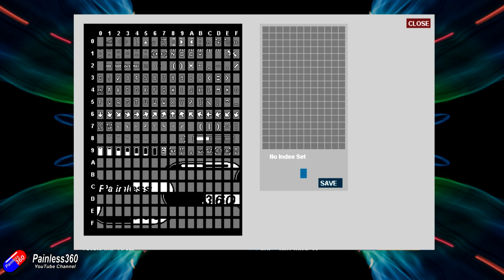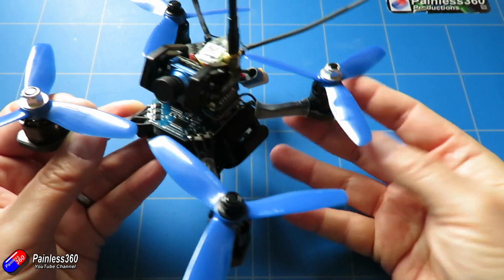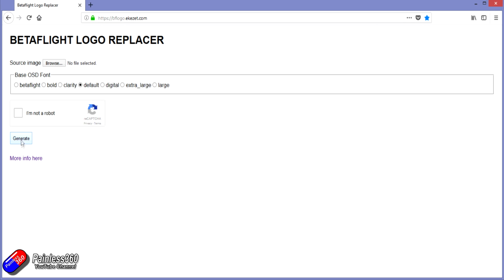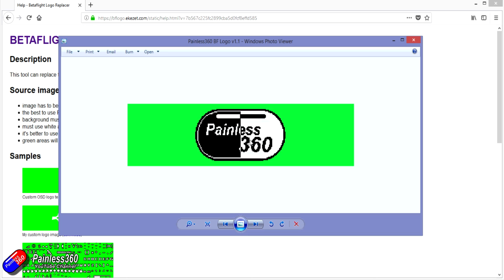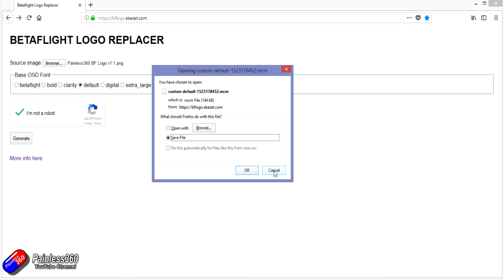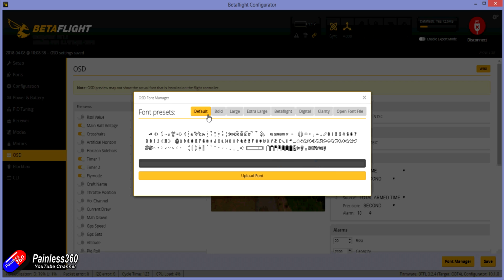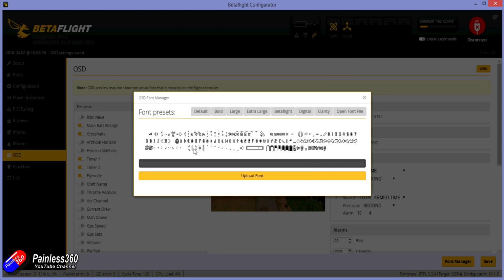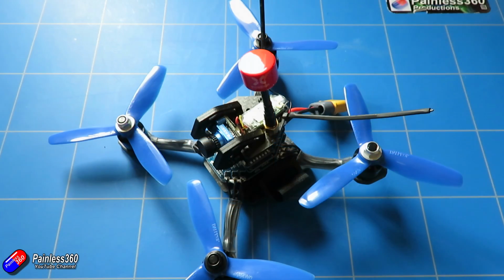Easy Custom Betaflight Startup Logo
Happy flying!